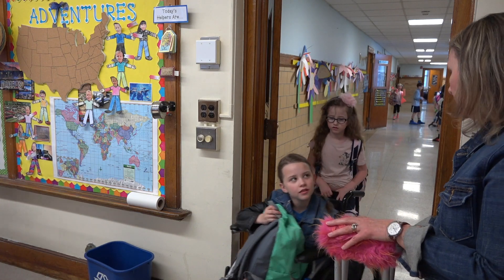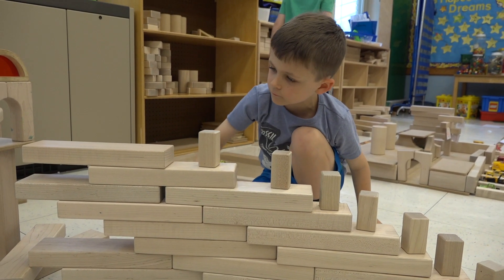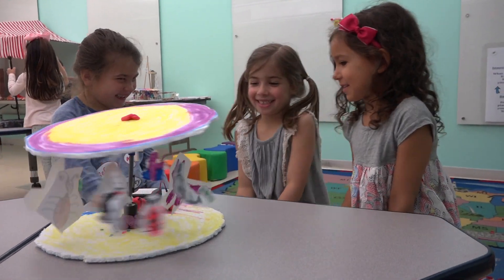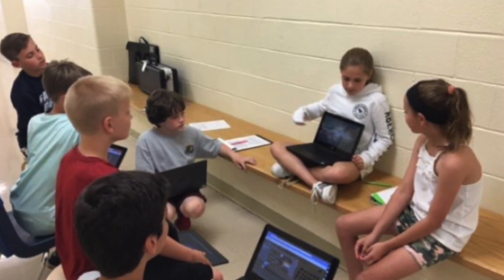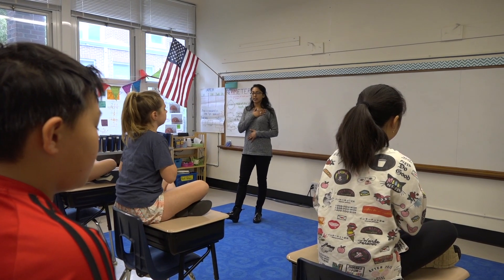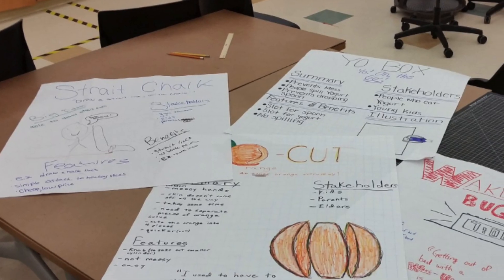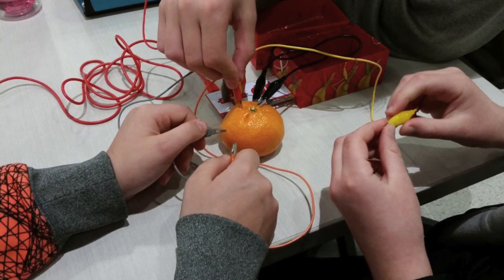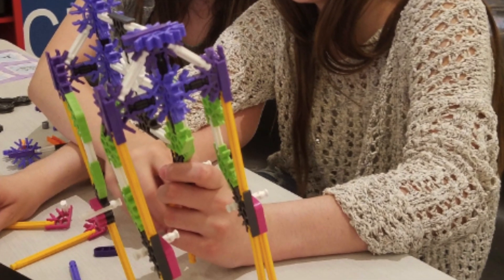Wyckoff Innovative Practices Video